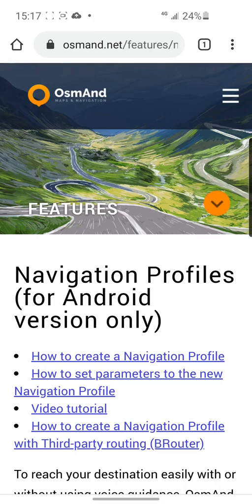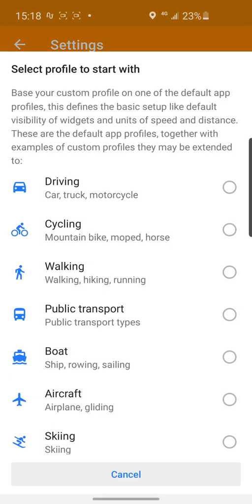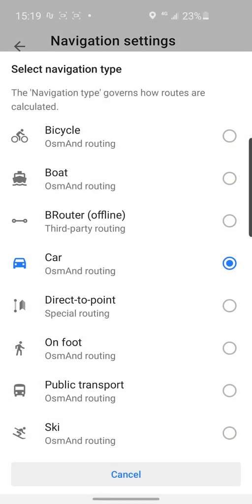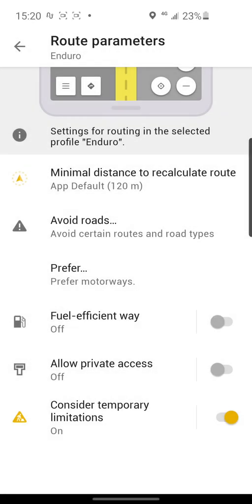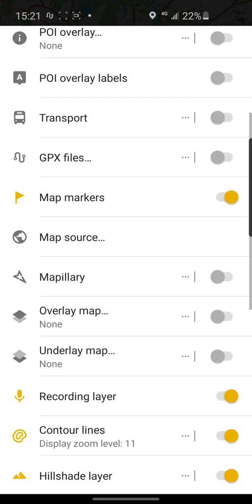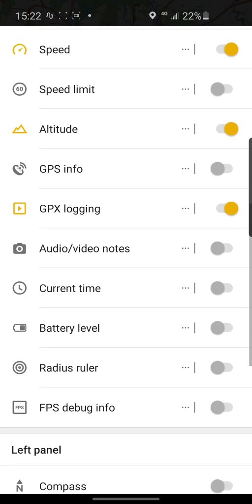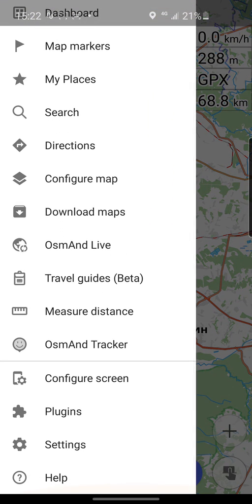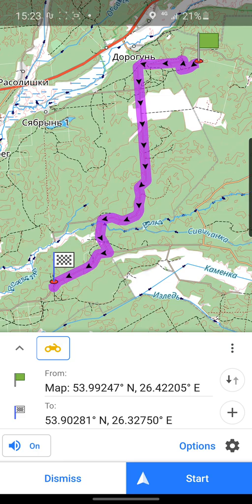Enduro part 1 Creation of new navigation profile in OsmAnd Enduro, prefer unpaved roads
OsmAnd offline navigation for Enduro trip.

How to create new navigation profile (especially for Enduro type). How to setting screen and map in OsmAnd application.